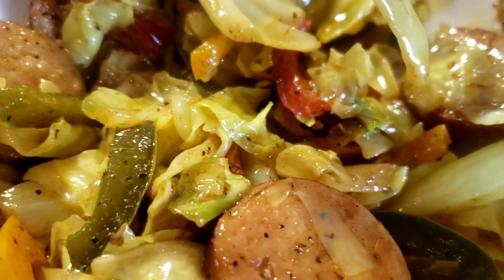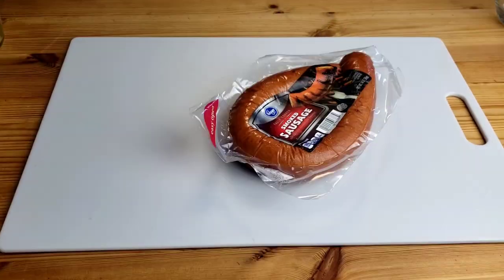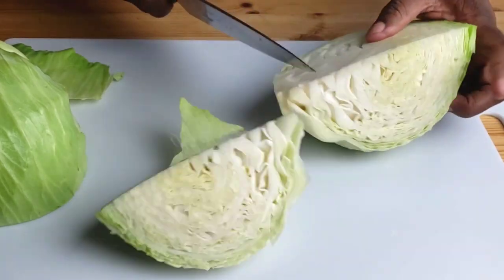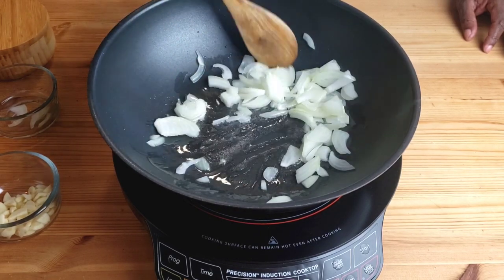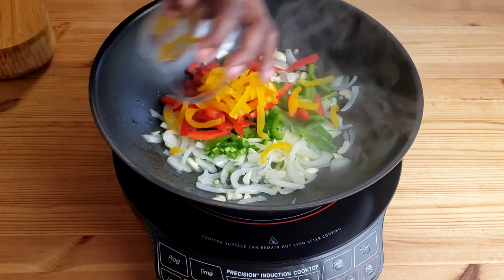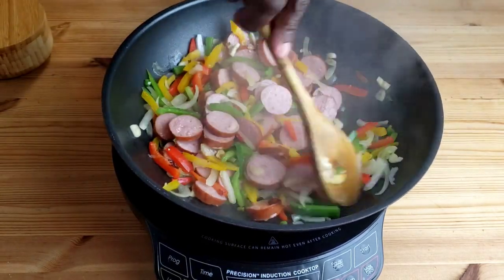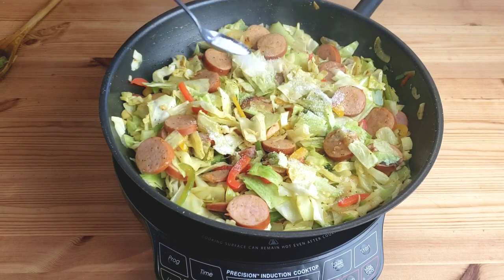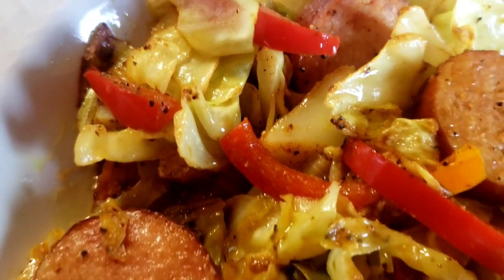Cabbage Curry Recipe | A Classic Curry Cabbage Recipe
In this video, I'm going to show you How to make a classic curry cabbage. Curry Fried cabbage and smoked sausage are a match in heaven. This cabbage stir fry is so easy to make and delicious.

👇👇👇👇 Ingredients:

💠 I head small cabbage
💠 Smoked sausage kielbasa
💠 Salt and black pepper TT

👉👉👉👉  Visit Our eBay Store and Website To Find Exclusive 🔥 Deals and Products: